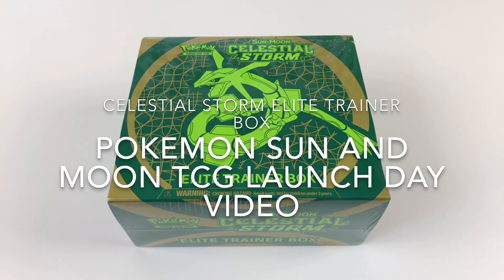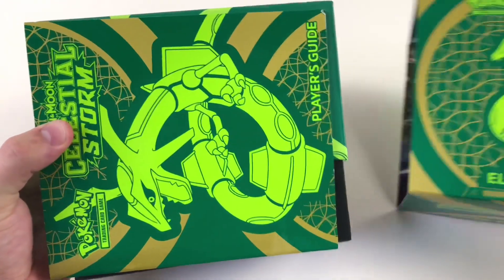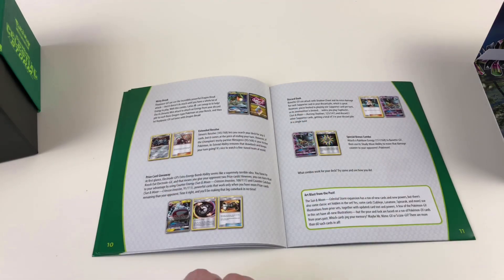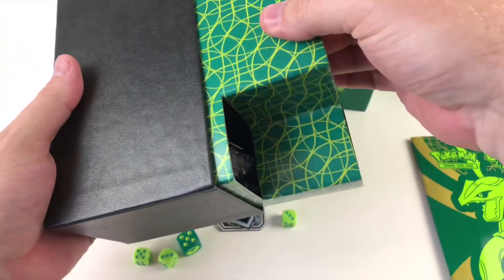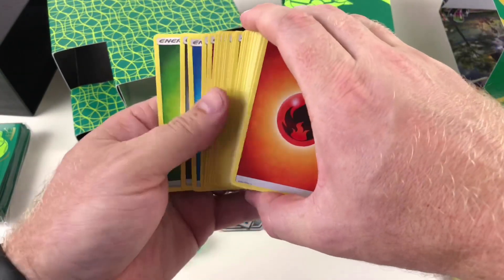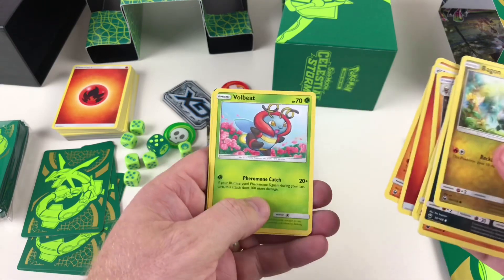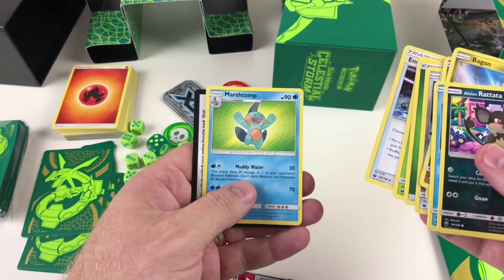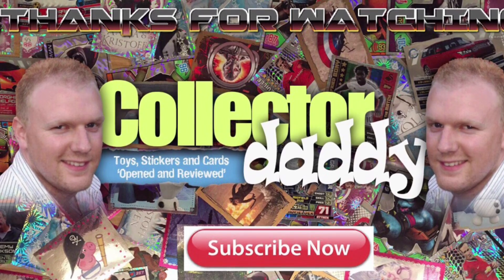Pokemon Sun & Moon Celestial Storm Elite Trainer Box launch day unboxing video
Celestial Storm is Finally here! We show you the Elite Trainer box from this awesome new Pokemon Sun and Moon TCG trading card collection on the UK Launch day